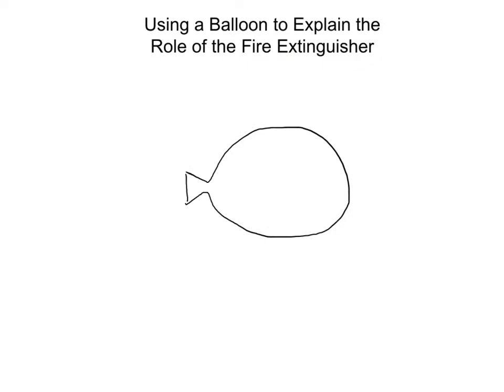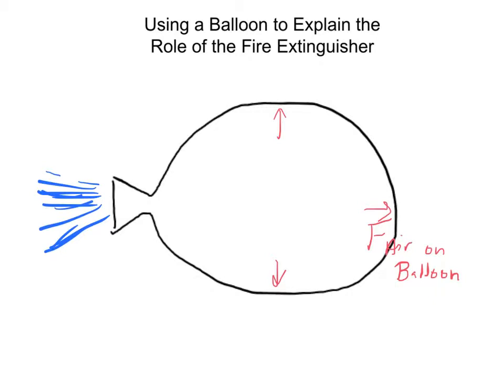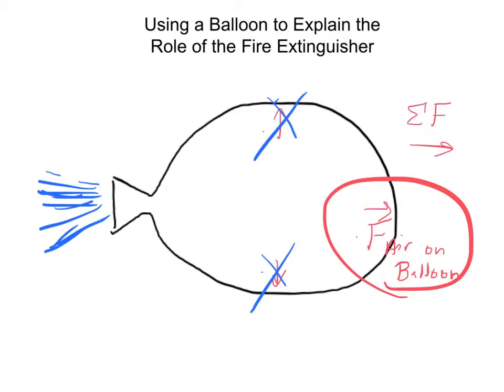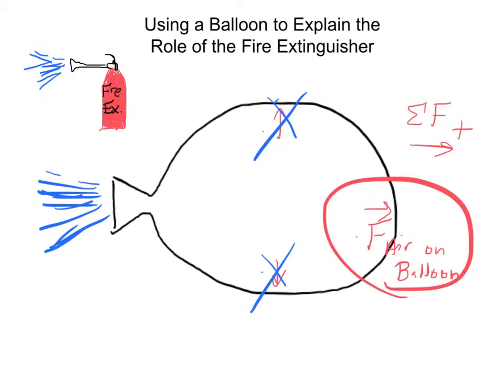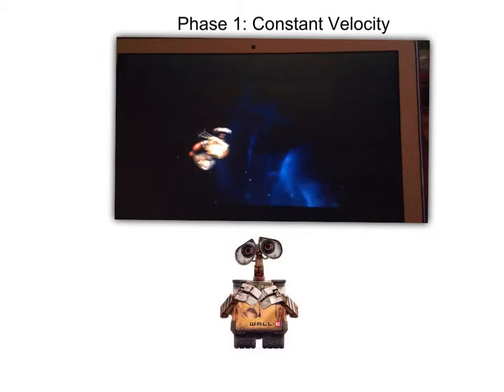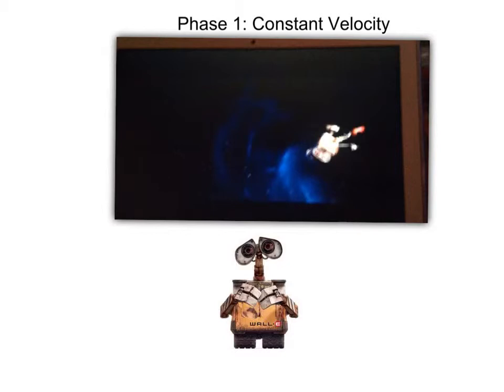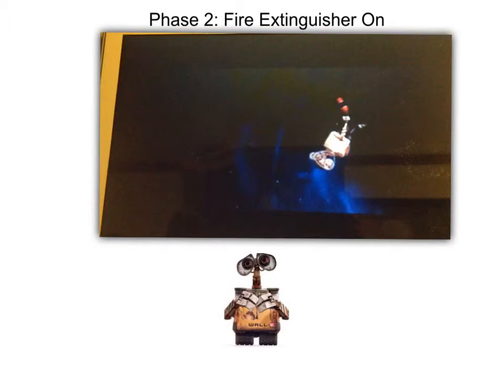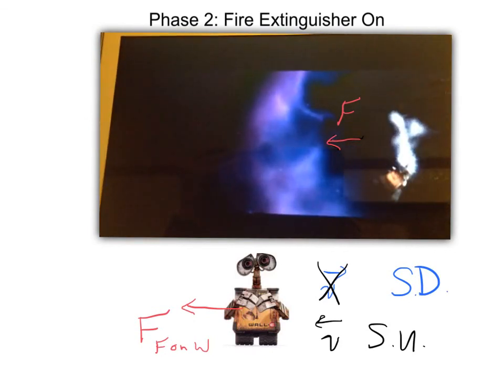Video Physics Analysis Project Intro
In this sample from Waukesha teacher Greta Voit, the use of Explain Everything to provide an exemplar for an upcoming student project shows off some of the amazing things that are possible as a result of Explain Everything.